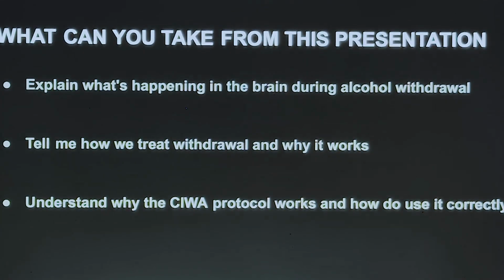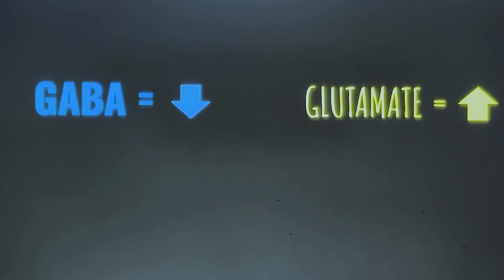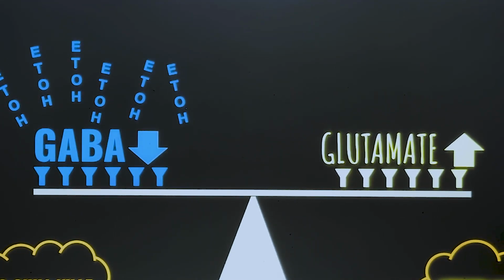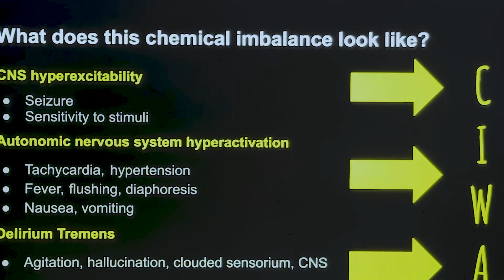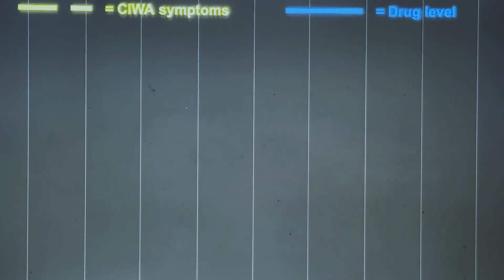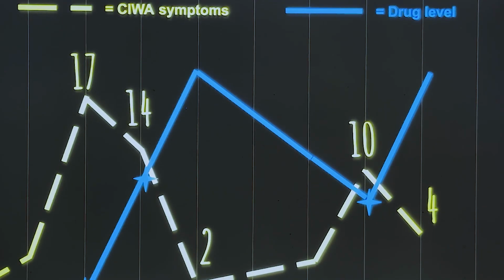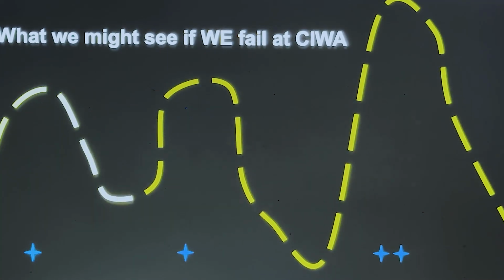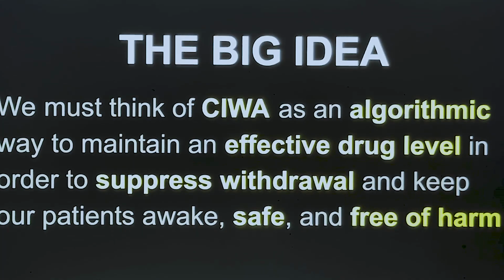PHSWMC 3 North CIWA and Management of Alcohol Withdrawal Presentation